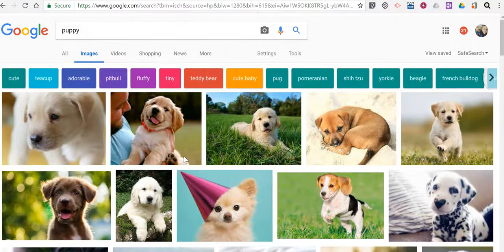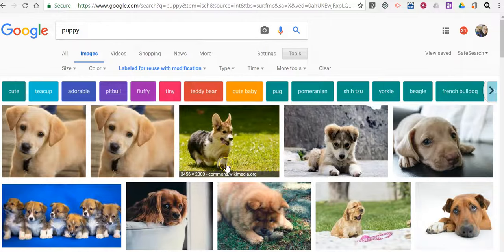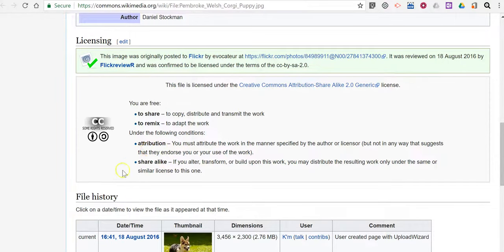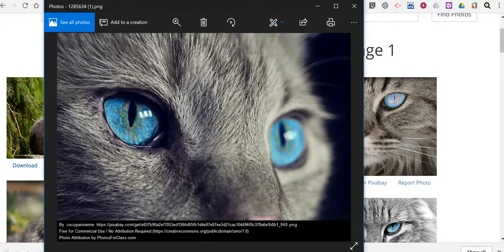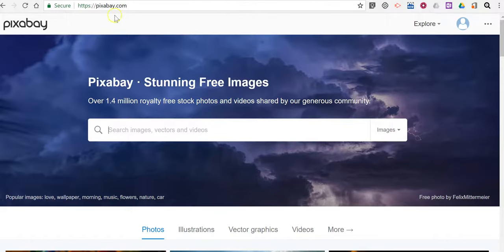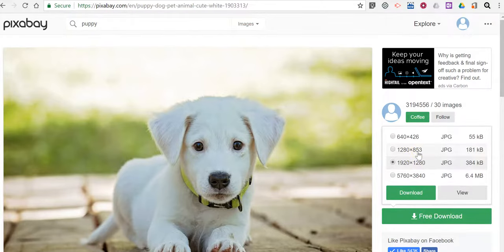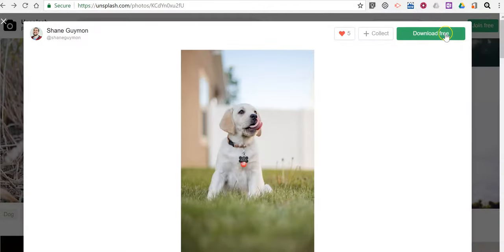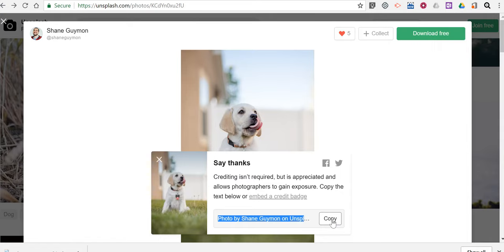How to Find Images to Use in Multimedia Projects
How to find free images to use in multimedia projects.